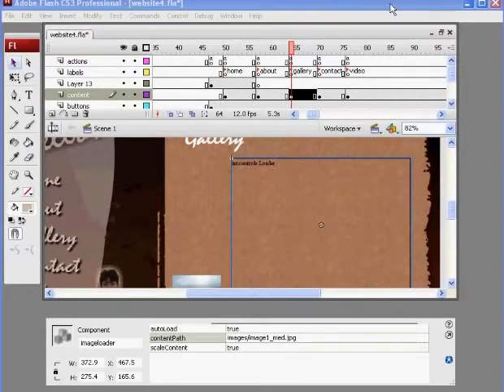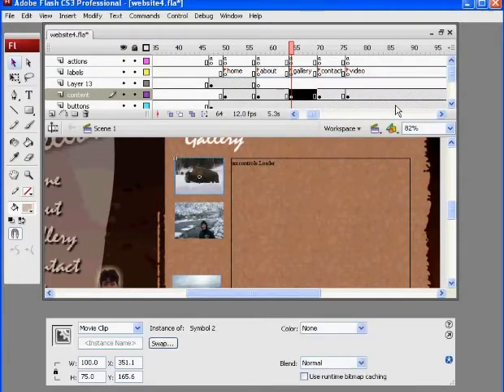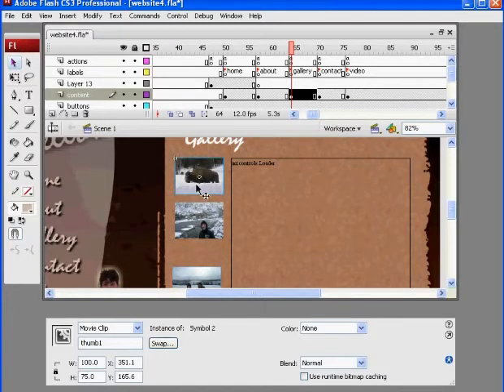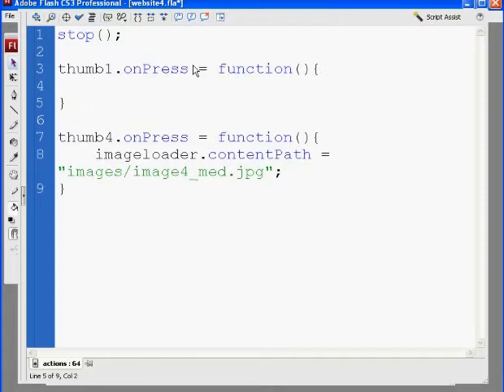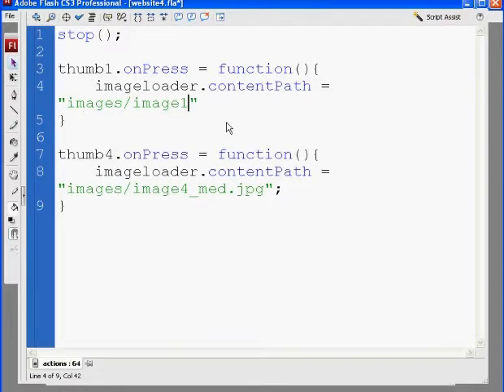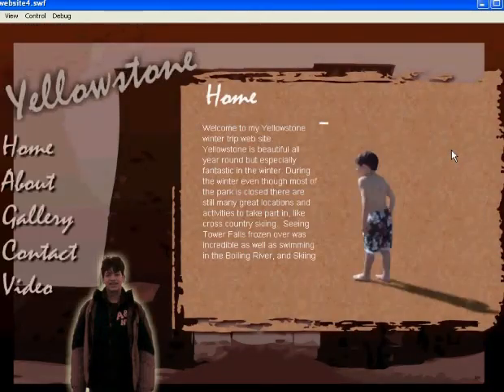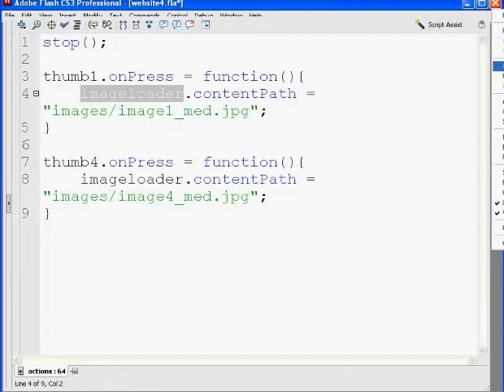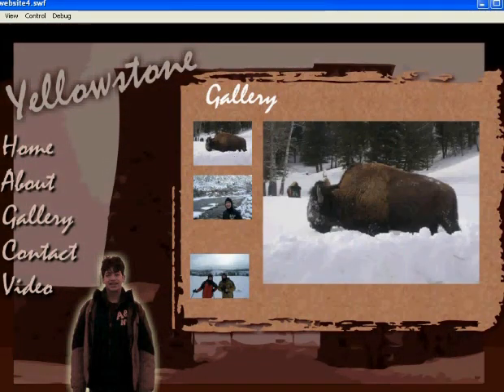How to Build a Flash Website 22 -Components 3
A flash tutorial on components